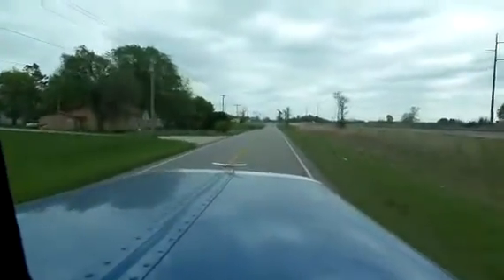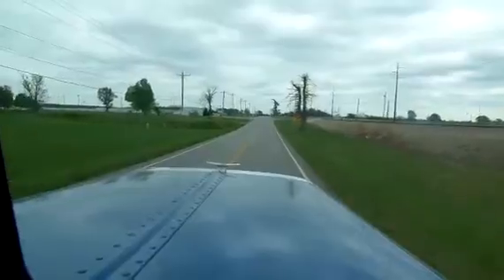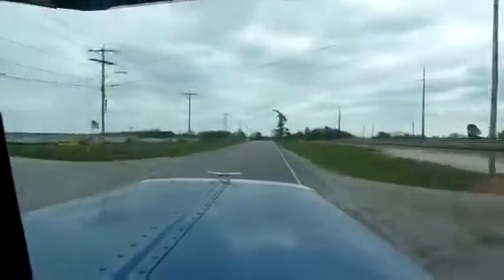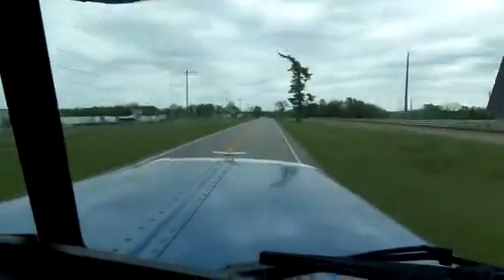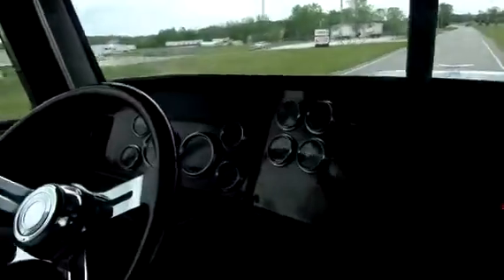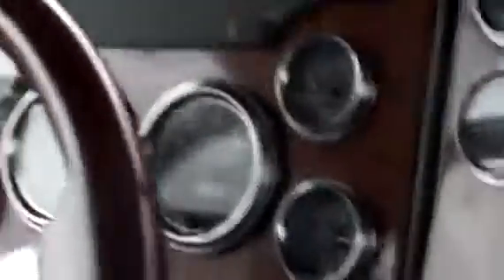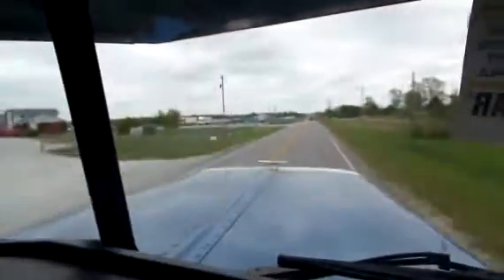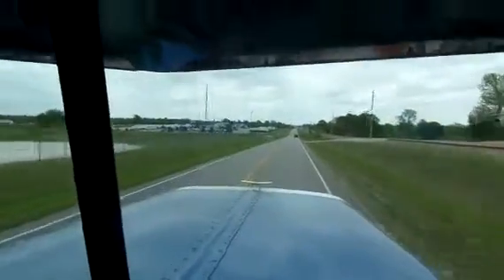2005 PETERBILT 379EXHD For Sale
Title: 2005 PETERBILT 379EXHD For Sale